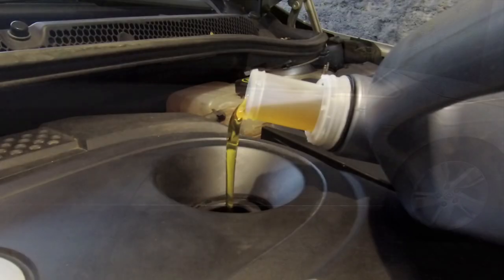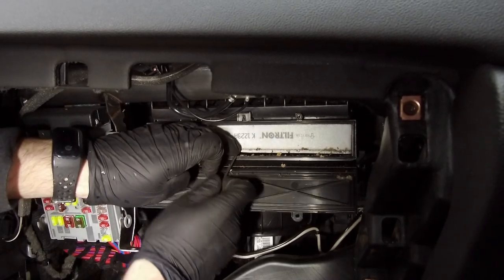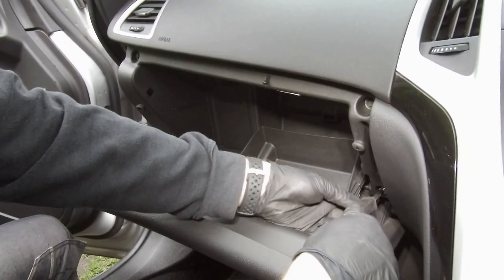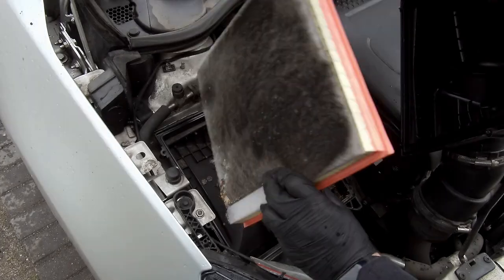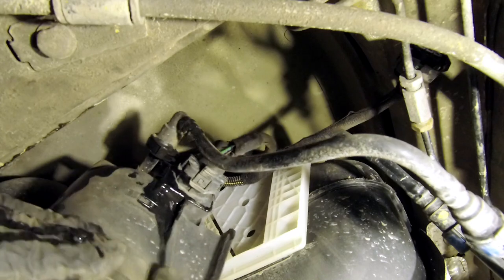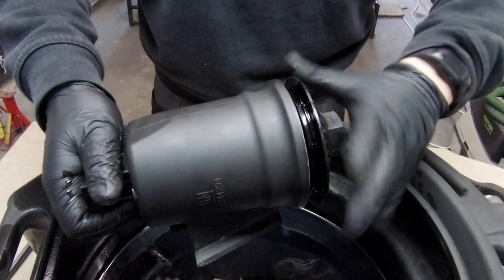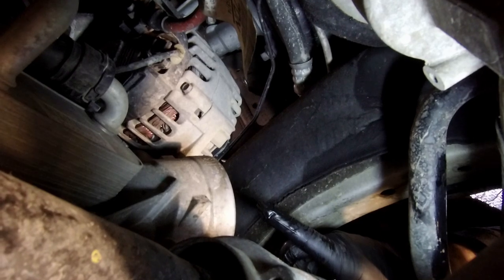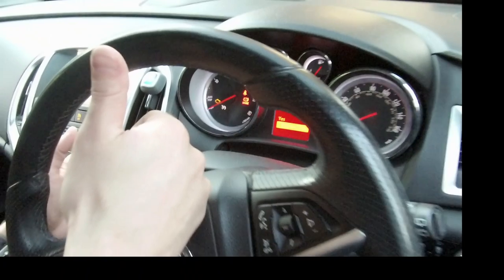How to change oil and all filters - Vauxhall / Opel 2.0 CDTI (COMPLETE Guide)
In this video you will learn  how to change oil with oil filter, fuel filter, air filter and pollen filter in Vauxhall / Opel Astra J with 2.0 CDTI engine (121kw), With this step by step video you can do it at home using all common tools. And you’re goint to save a ton of money and fell proud that you’re fix your own car.

Tools:

7mm socket
8mm socket
13mm socket (for oil sump plug)
32mm socket (for oil filter cap)
36mm socket (for fuel filter cap)
Universal joint and extension
Flathead screwdriver
Phillips screwdriver
Toque wrench
Empty oil container
Side cutter pliers

Parts numer:

Air filter: 13272719
Oil filter: 55565960
Fuel filter: 13263262
Pollen filter: 13271191

Engine oil capacity 4,5L

Cars guide DIY assumes no liability for property damage or injury incurred as a result of any of the information contained in this video. Use this information at your own risk. Cars guide DIY recommends safe practices when working on vehicles and or with tools seen or implied in this video. Due to factors beyond the control of Cars guide DIY, no information contained in this video shall create any expressed or implied warranty or guarantee of any particular result. Any injury, damage, or loss that may result from improper use of these tools, equipment, or from the information contained in this video is the sole responsibility of the user and not Cars guide DIY.